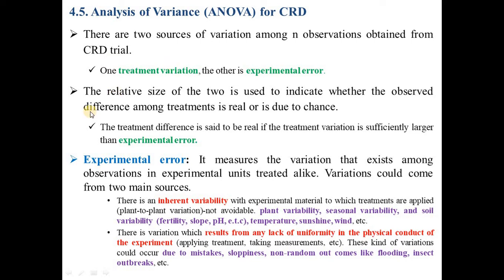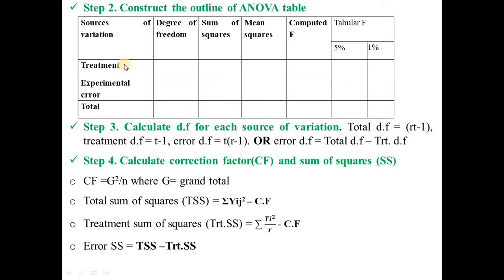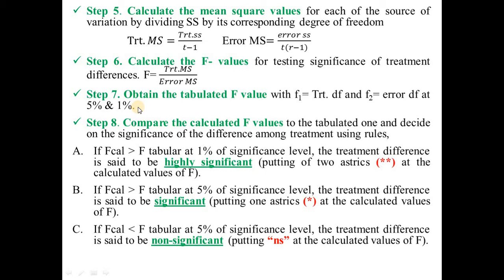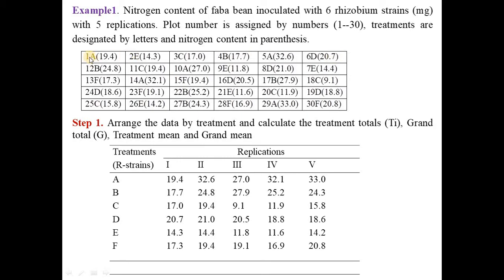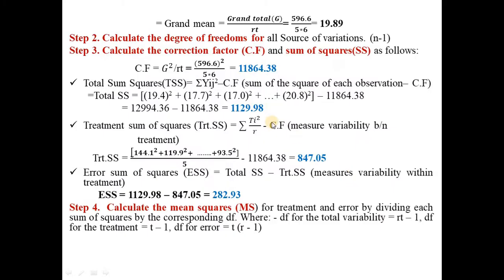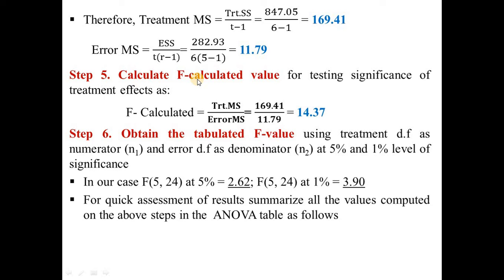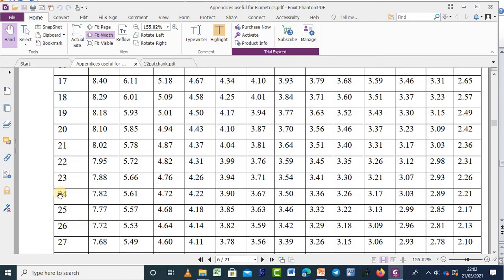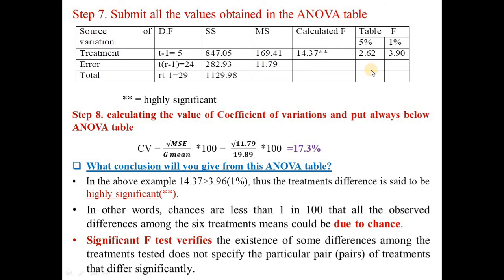ANOVA of CRD with Equal Number Replication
The students as well as others who are interested in CRD experimetal designs will learn the practical examples and procedures of CRD ANOVA with equal number of replication.